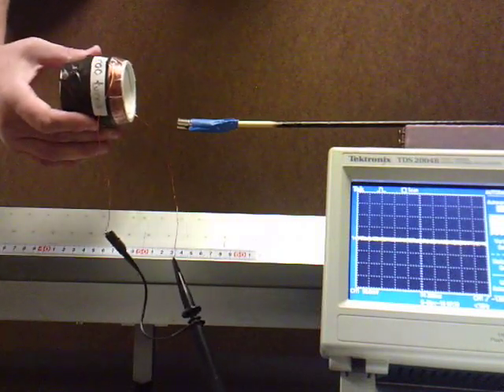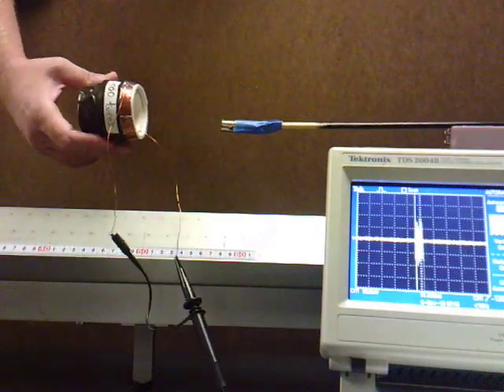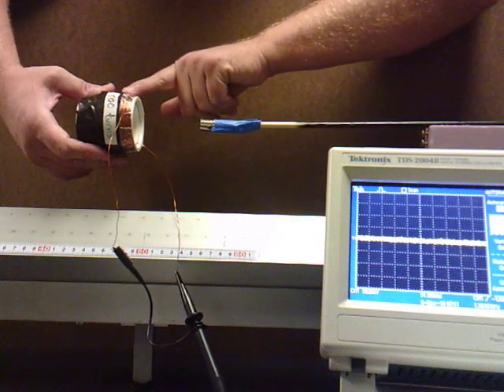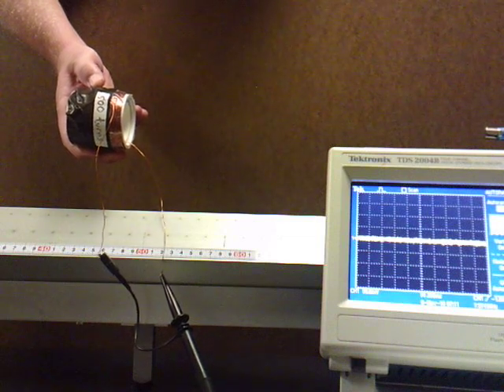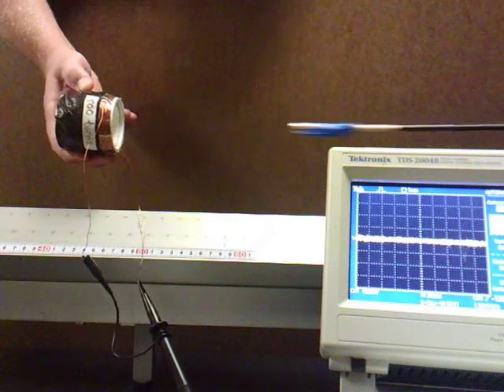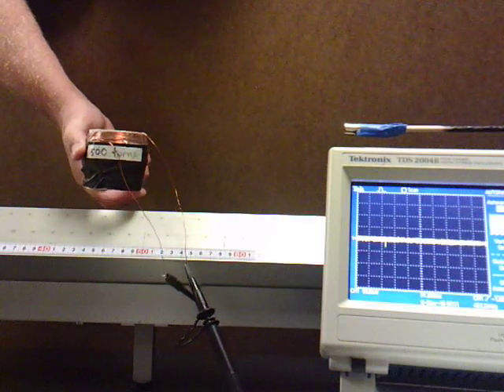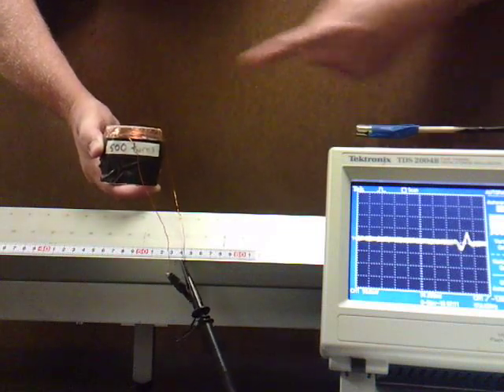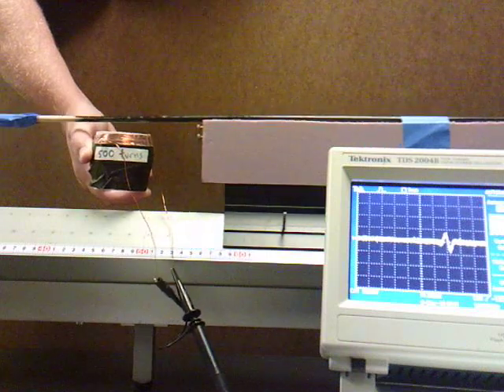Moving Magnet Through Coil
Video of scope screen as magnet passes through a coil of wire.  In case 1 the magnet goes through the center of the coil.  In case 2 the coil has been rotated 90-degrees and the magnet passes over the coil (not through it).

Notice the size of the magnet relative to the coil affects the shape (number of bumps) of the wave pulse on the screen.

Here is a longer video where I try to explain everything (including polarity of magnet and measuring device) more slowly